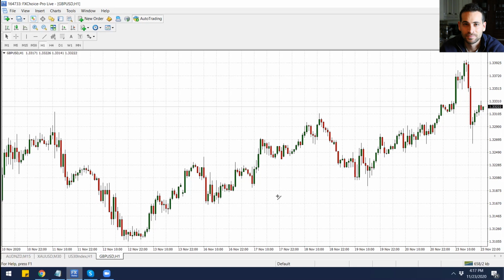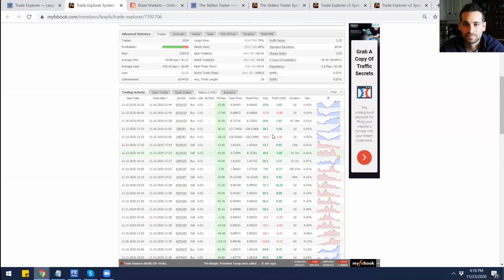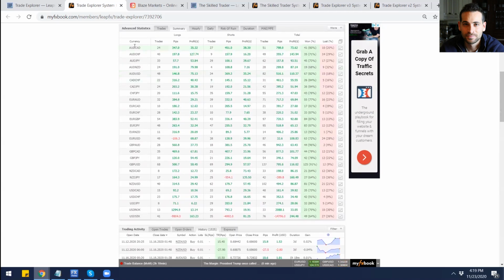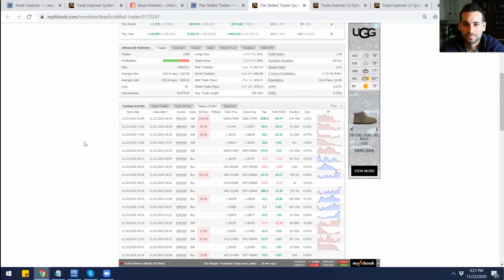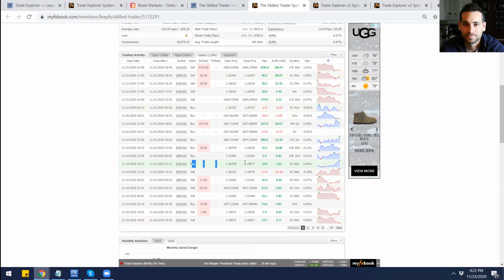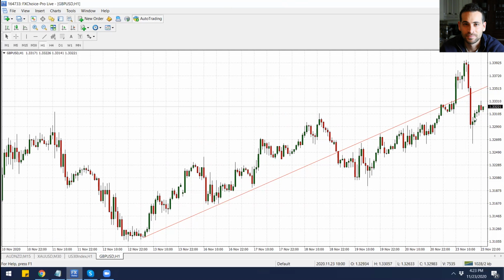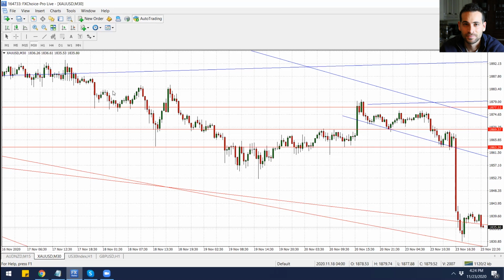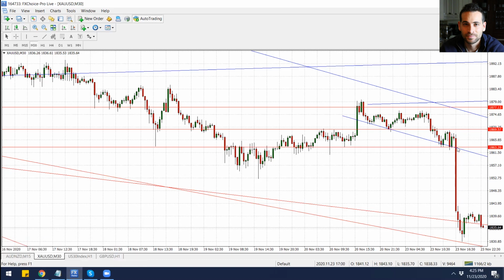What Trades 27 Pairs, Take 500 Trades/Mth & Wins 70%-80% of Them?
- - click here for Cam's "Black Friday Sale" & More from Cory

CAM'S LINKS